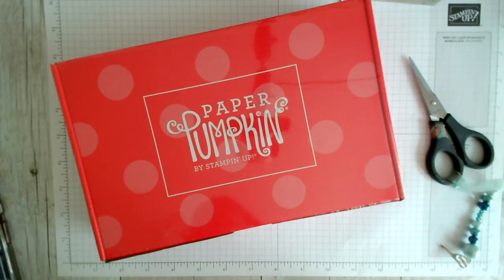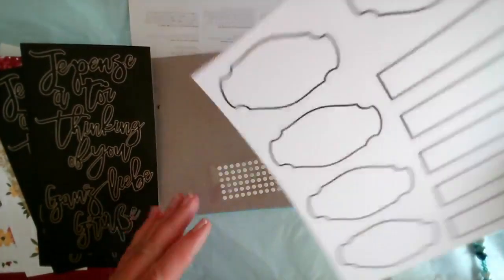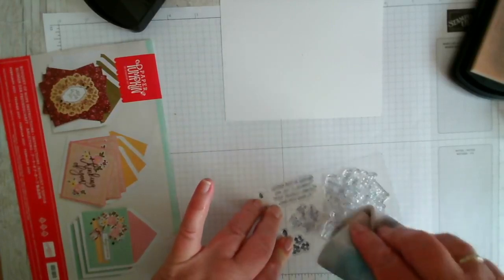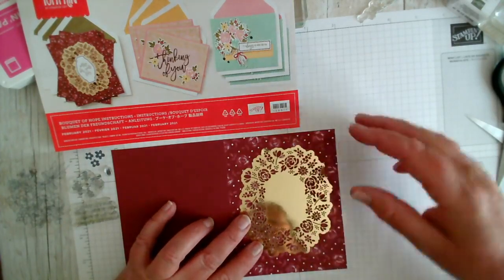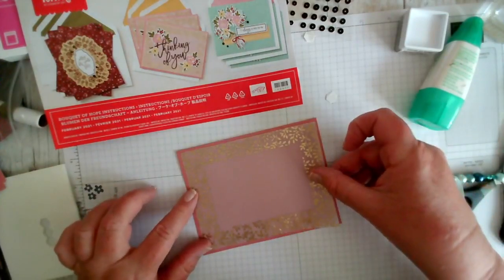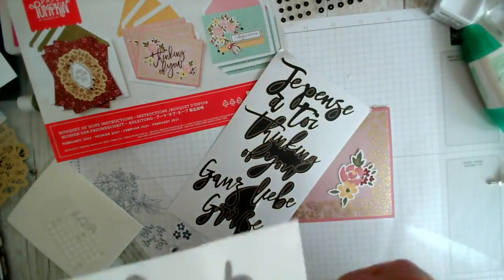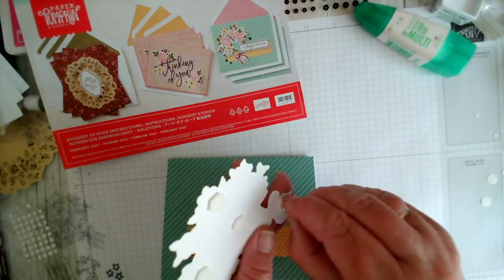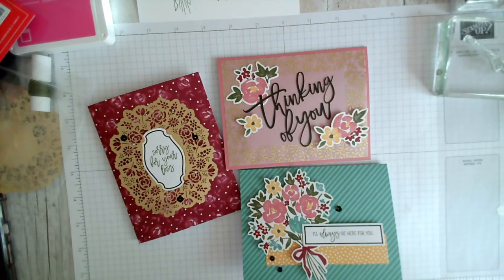Opening a brand new cardmaking kit - Bouquet of Hope from Stampin' Up! A great beginners kit.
Join me as I open this new kit for the first time, and create 3 cards made as per the instructions. This kit makes 9 cards in total, and includes a stamp set and ink pad so you can go on to make more additional cards.
The kit is just £20 in the UK, and all you need is an acrylic block or equivalent to mount your clear stamps onto.